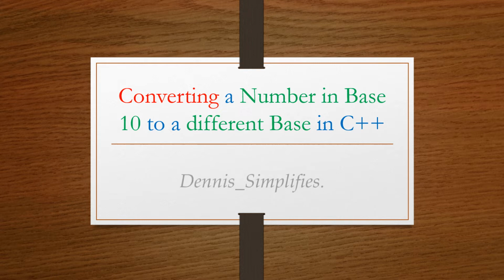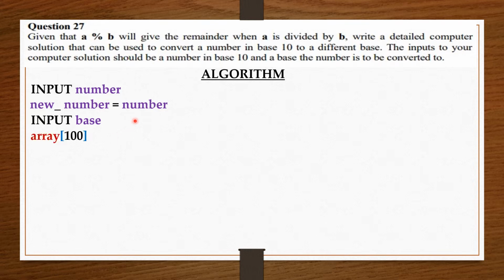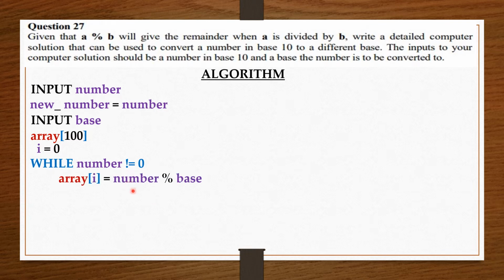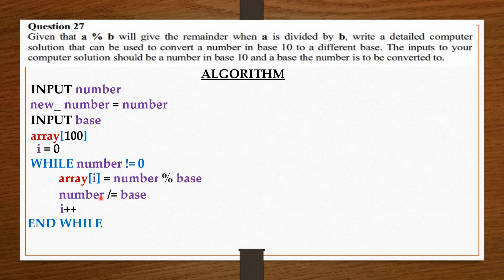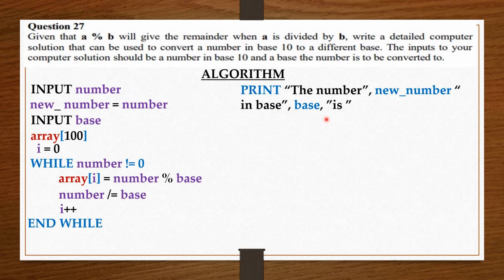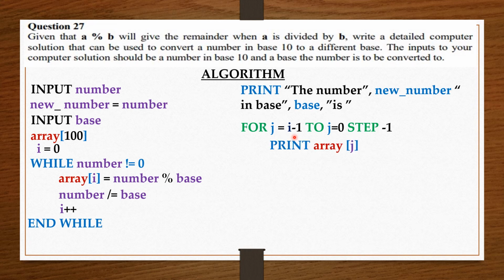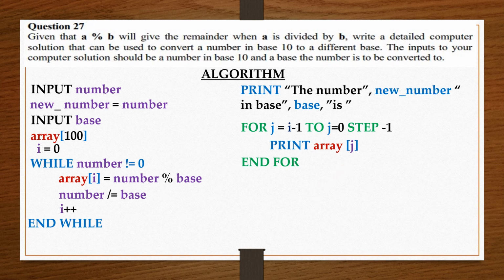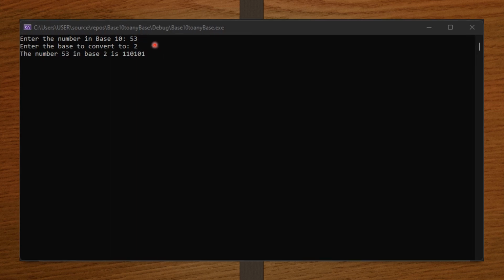Converting a Number from Base 10 to Any Base in C++ || With Algorithm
Let's Simplify
Converting a number from base 10 to any base in C++
With algorithm